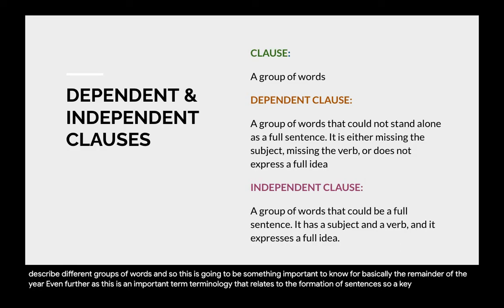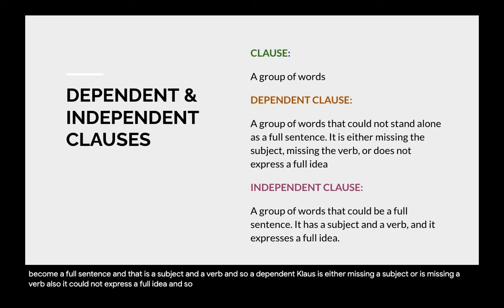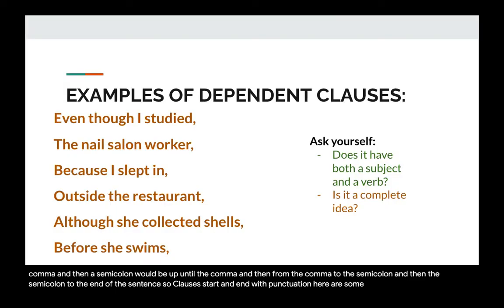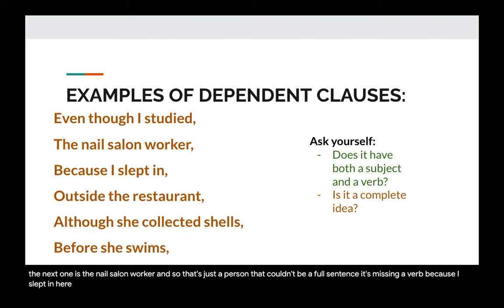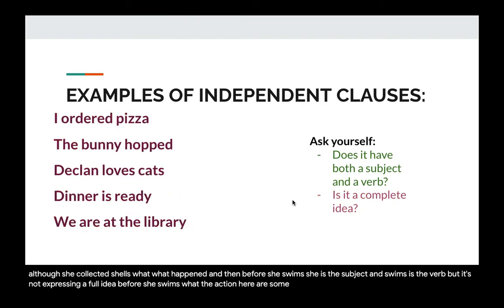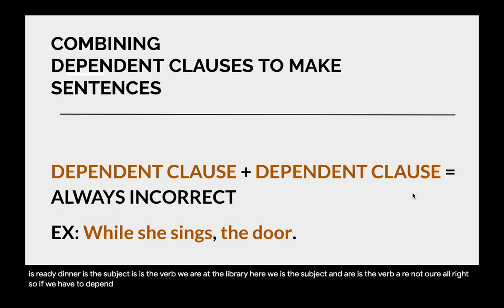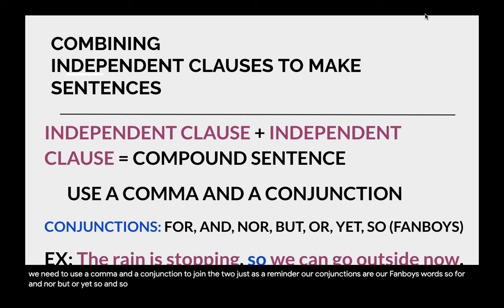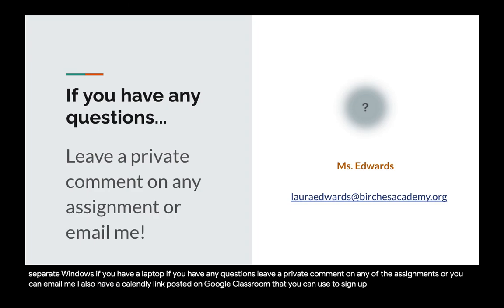Dependent Clauses and Independent Clauses